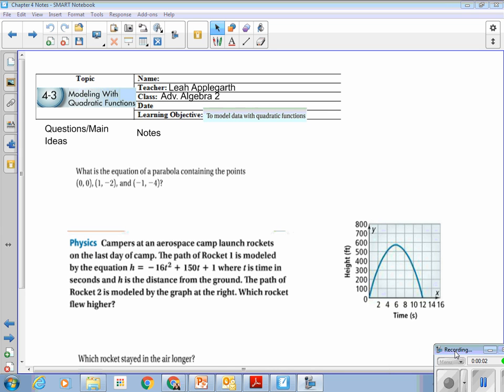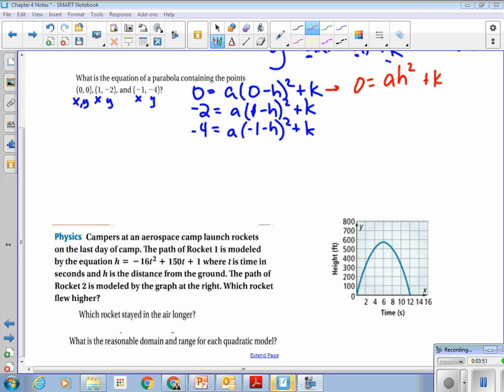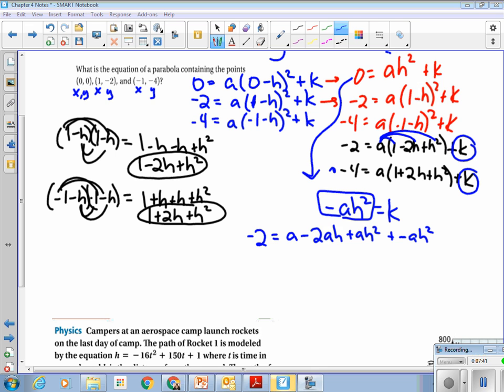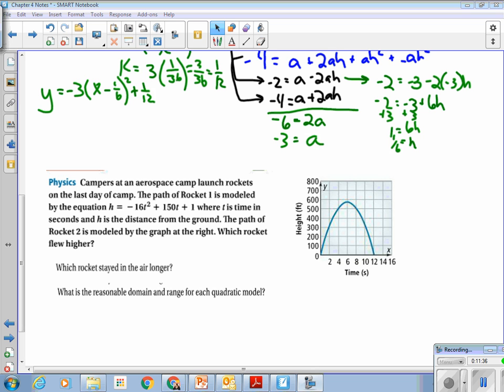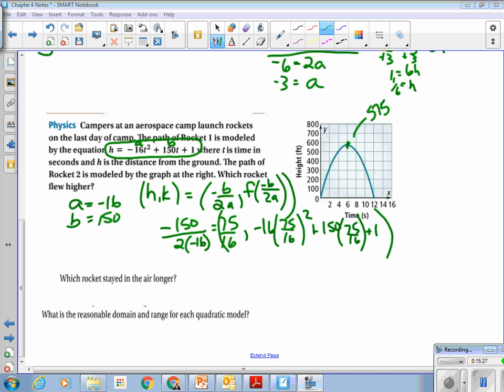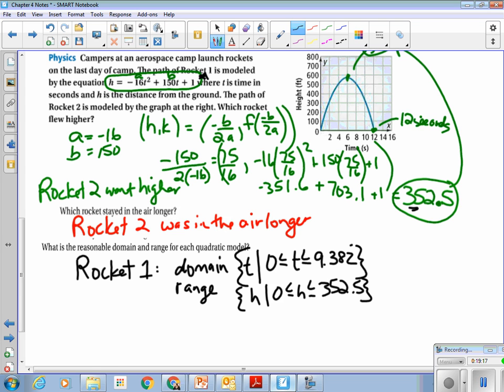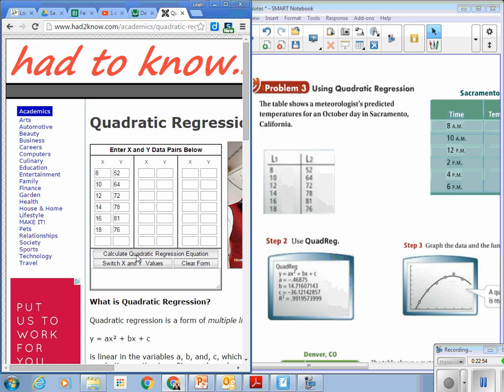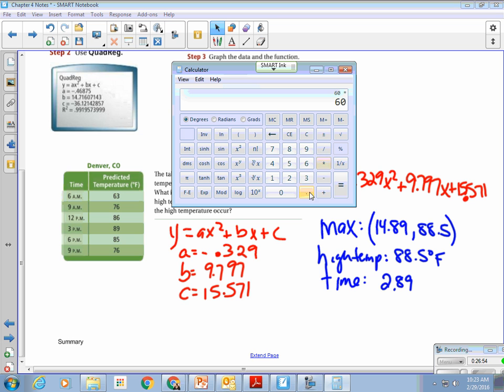4-3 Modeling quadratic equations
Modeling quadratic equations